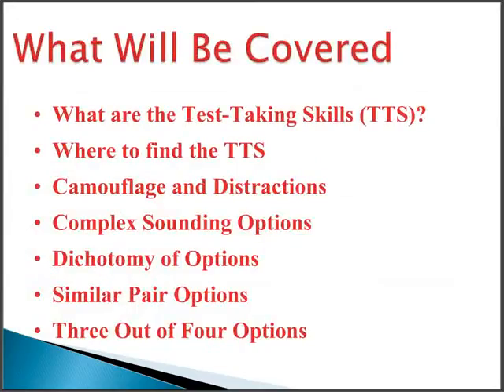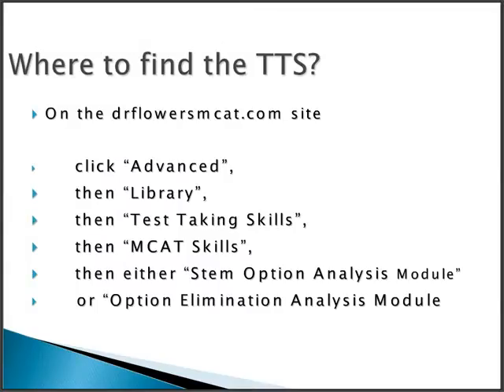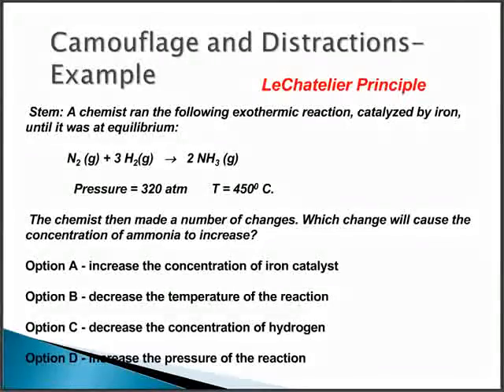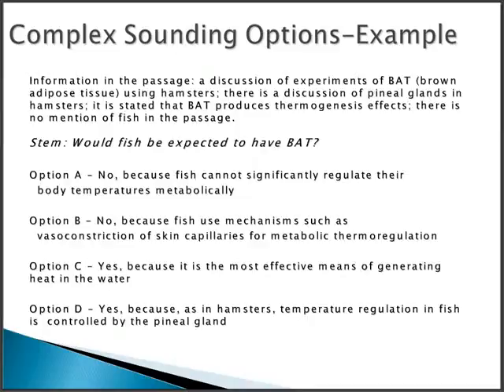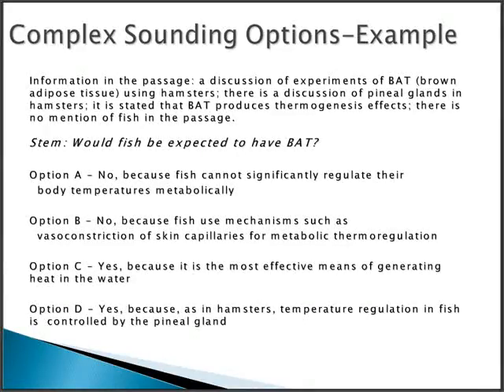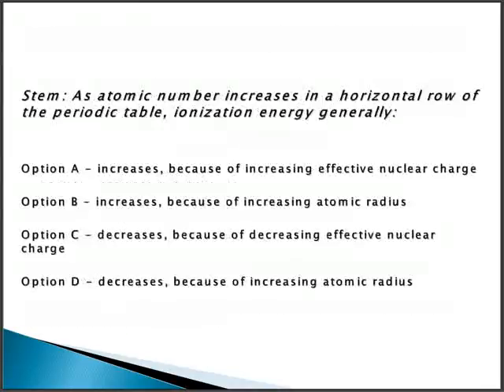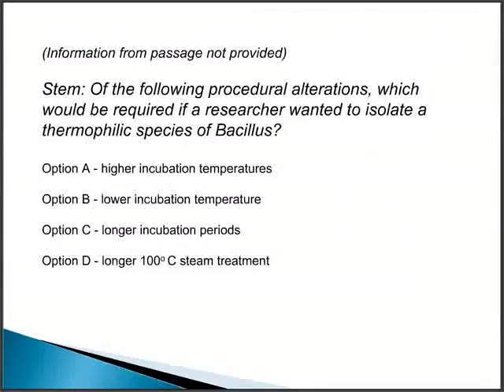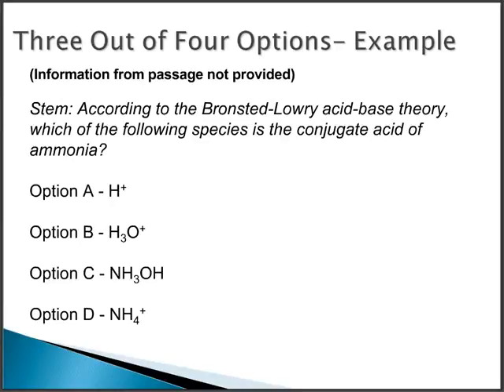Dr. Flowers MCAT - Test Taking Skills Brief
Dr. Flowers shares tips for increasing your guess rate by recognizing question types.  For more, visit drflowersmcat.com.